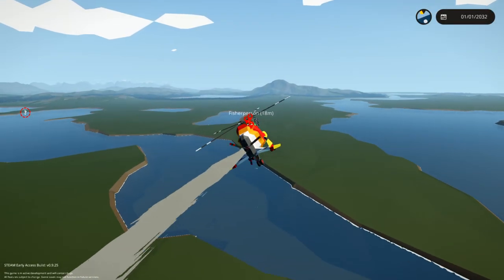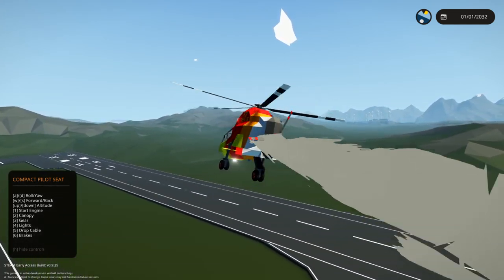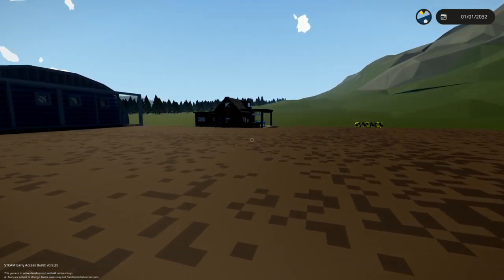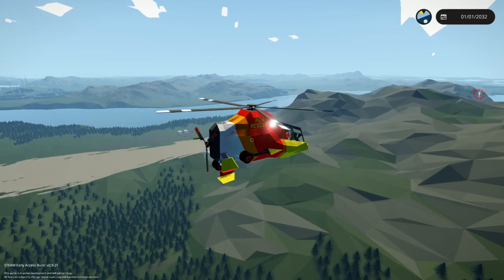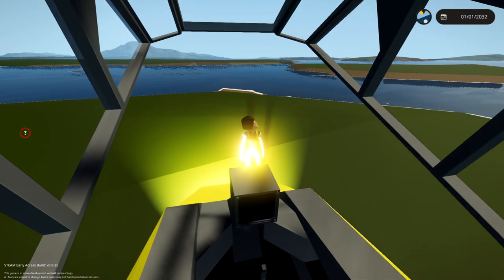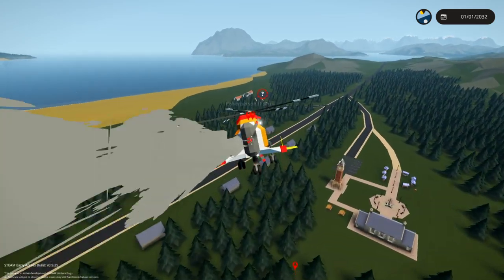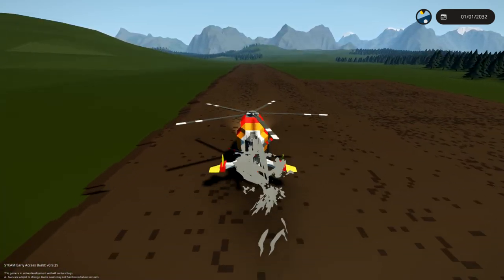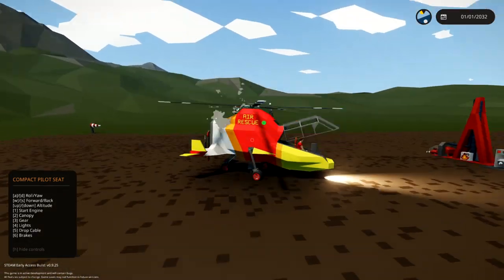Awesome Gyro Rescue (Kinda...) - Stormworks Gameplay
Well then, its time to rescue some people from their crashed fishing boat. This gyro built by TT is awesome, super easy to control and efficient. I love it. As always, I hope you guys enjoy the video!